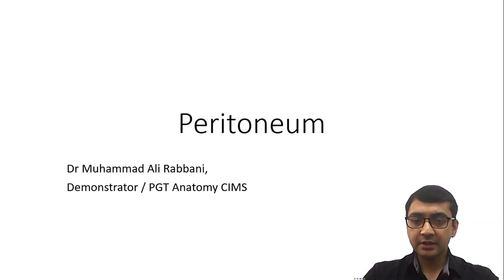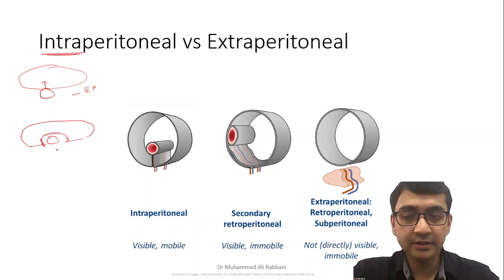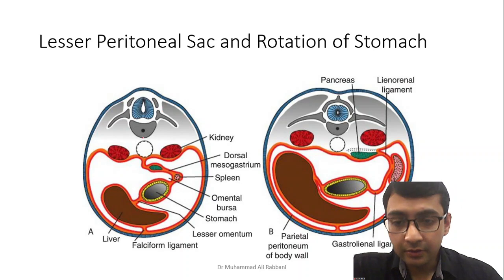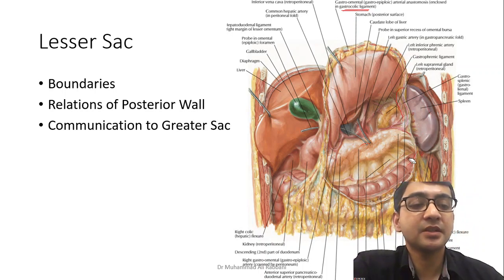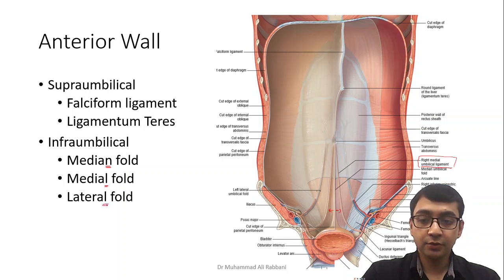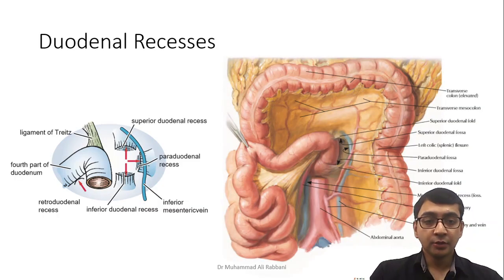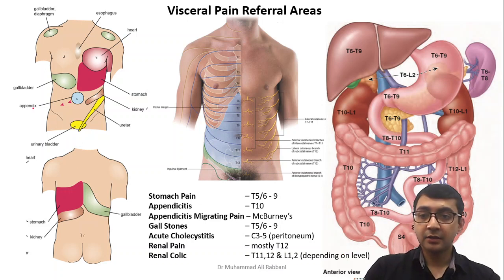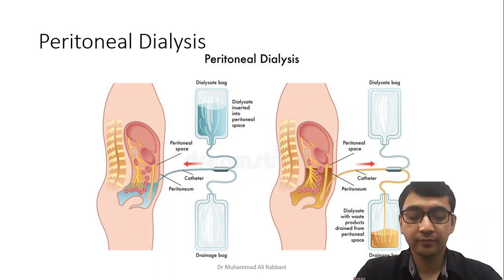Gross Anatomy of Peritoneum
Gross Anatomy of Peritoneum, Lecture by Dr Muhammad Ali Rabbani
Its formation, layers, omenta, mesenteries, ligaments, recesses, pouches and gutters.

The lecture was originally delivered to 2nd Year MBBS CIMS Multan @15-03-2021